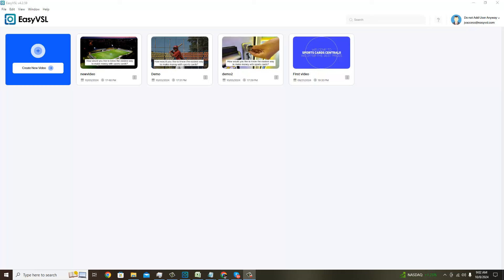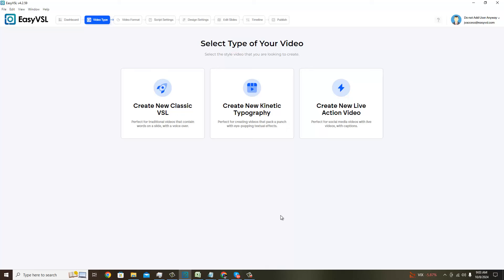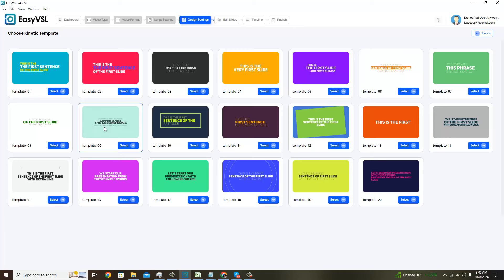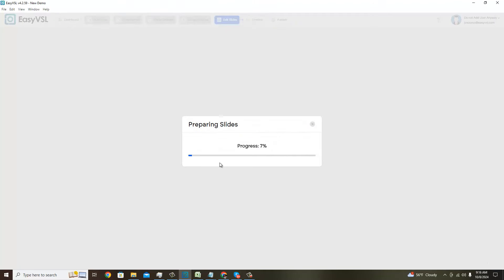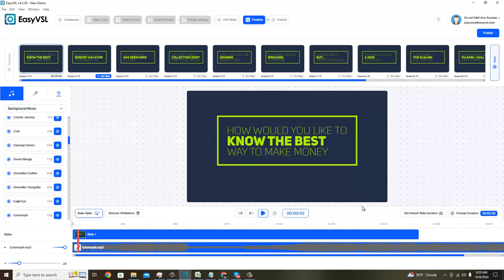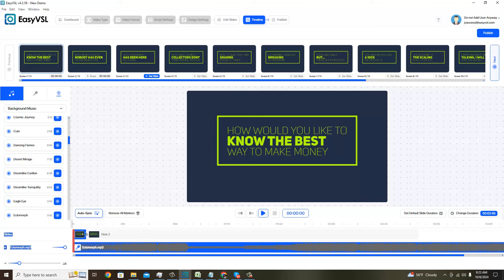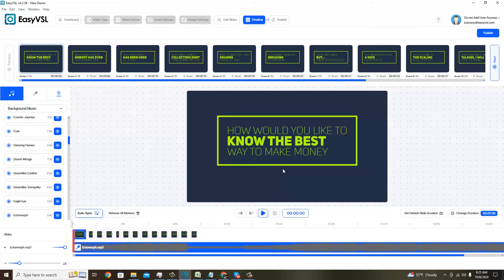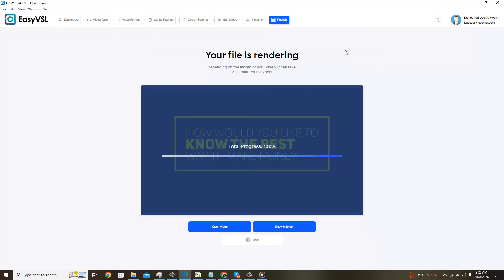Easy VSL 4 Demo - Kinetic Videos ("Easy" As Advertised!)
*** Easy VSL 4 ***

I have been using Easy VSL since the first release about 10 years ago. At the time, video sales letters were the "latest and greatest" way to engage an audience and create videos that convert into profits. At the time, I was a full-time affiliate marketer reviewing multiple digital products every week and Easy VSL was easily one of the top 5 products I had ever reviewed, so I am not the least bit surprised that we are here 10 years later. Even though I am no longer a full-time affiliate marketer, I decided to make some Easy VSL 4 demo videos because I genuinely enjoyed this software in the past and I was very intrigued to see how Mark Thompson and his team was leveraging AI to create the best version of their VSL program to date. After my demos of kinetic typography and live action videos that I created with Easy VSL 4, I can tell you with full confidence that Easy VSL 4 lives up to the hype.

*** What is EasyVSL? ***

Since 2015, EasyVSL has been empowering over 70,000 marketers and entrepreneurs to create professional videos without the need for expensive video editors or contractors who can charge $250-1000 per minute.

With EasyVSL, anyone can create highly engaging and professional videos in a matter of minutes, without any tech skills. EasyVSL videos are designed to captivate, engage, and convert quickly, getting you more clicks, likes, shares, signups, and most importantly, sales. There’s a reason why top-selling products across all niches use VSLs.

*** 4 Simple Steps To Create Video Sales Letters ***

AI-Powered video creation automates the heavy lifting of video creation.

STEP 1: Choose Your Video Style & Add Script
Choose from Slideshow, Kinetic, or Live Action.

STEP 2: Choose Your Design, Transitions, & Effects
EasyVSL 4 includes a wide variety of design templates, transitions, and effects. EasyVSL's AI will automatically create your slides or scenes based on the script you use in STEP 1.

STEP 3: Customize & Sync Audio
Add audio tracks and synchronize them with your slides. EasyVSL 4 includes thousands of high-quality stock assets, including images, videos, fonts, and dynamic scene effects.

STEP 4: Export or Upload
Export your completed video in your preferred video format. You may also upload your new video directly to your desired platform from the app.

*** EasyVSL 4 Features ***

● Effortless Script Integration

● Versatile Video Styles

● Extensive Design Options

● Seamless Audio Sync

● High-Quality Stock Assets

● Dynamic Scene Effects

● Smooth Transitions

● User-Friendly Interface

● Quick Export Options